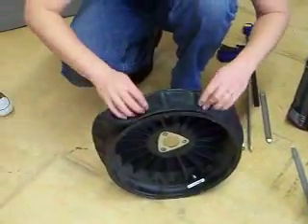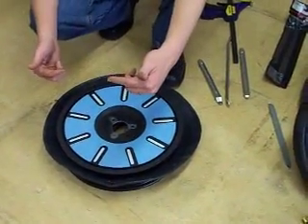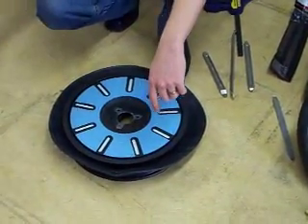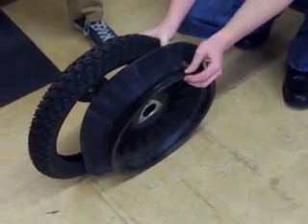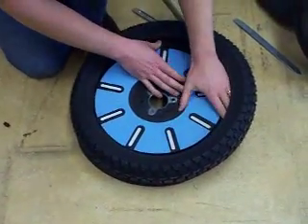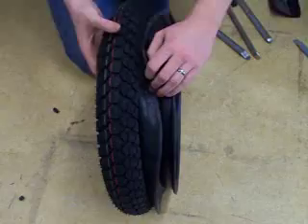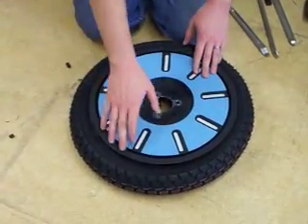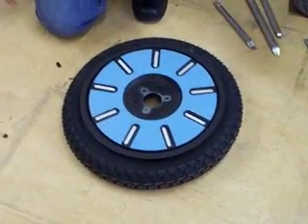Segway Tire Change - Part 7